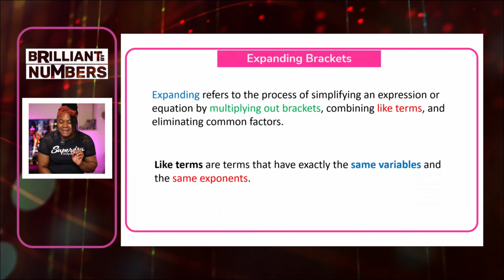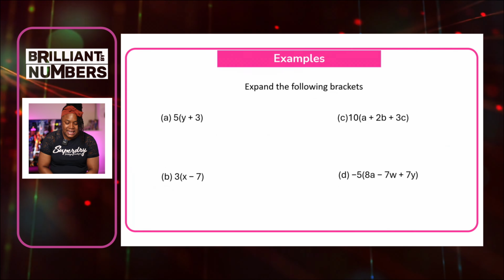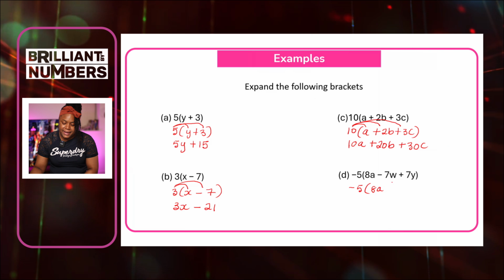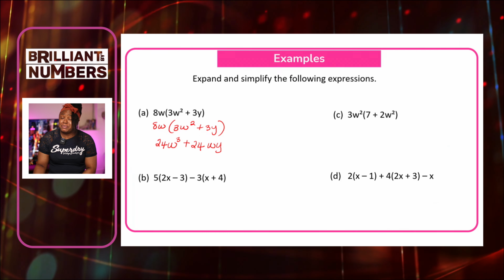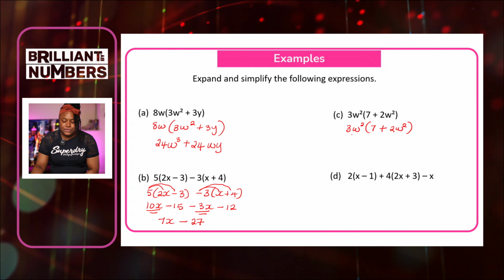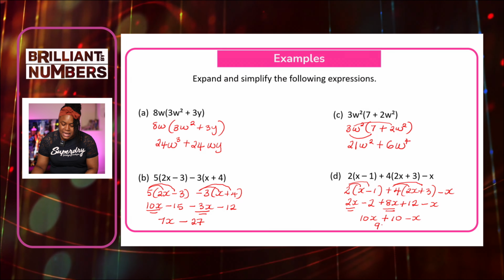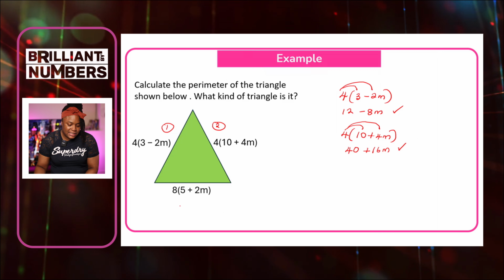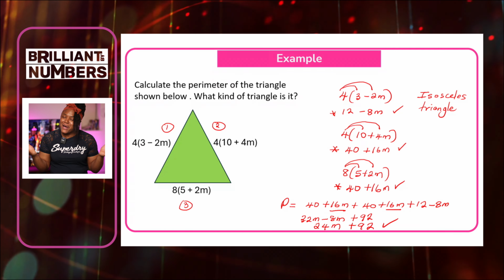MASTER EXPANDING SINGLE BRACKETS IN MINUTES | Algebra made Easy.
Struggling with expanding brackets in algebra? In this video, we break down how to expand single brackets involving binomials and polynomials step-by-step. Whether you're a beginner or just need a refresher, this lesson will help you master the basics of algebraic expansion quickly and confidently!

🔍 What You'll Learn:

What it means to expand a single bracket

How to multiply terms inside a bracket

Expanding binomials (e.g., a(b + c))

🧠 Perfect for:

GCSE / IGCSE / High School Math students / Year 9, 10,11

Algebra beginners

Anyone needing a quick and clear tutorial on expanding brackets

Expanding Triple Brackets